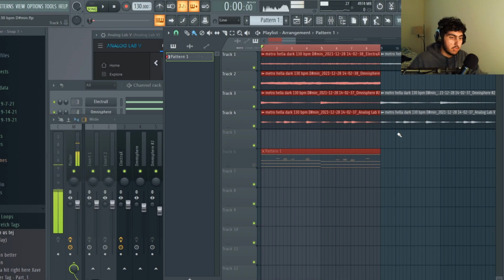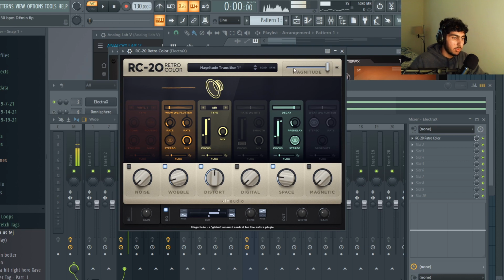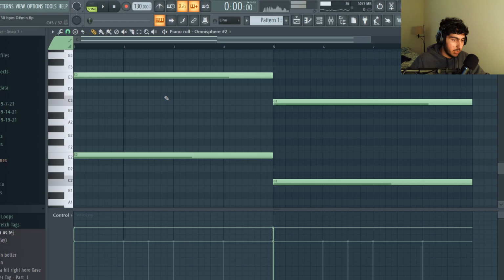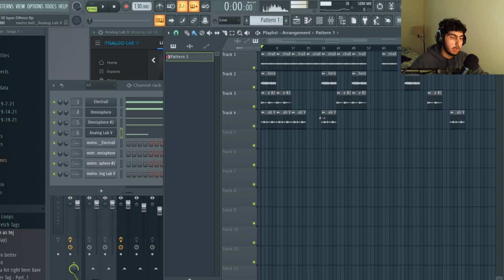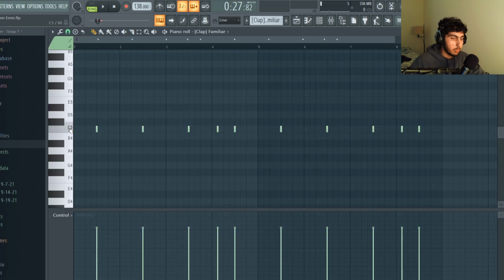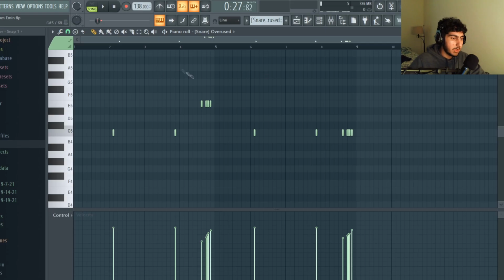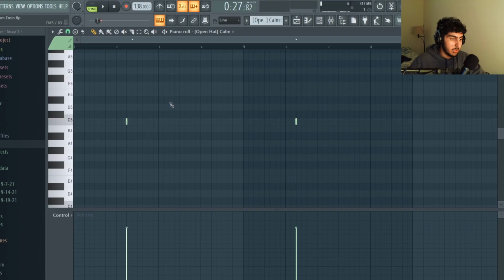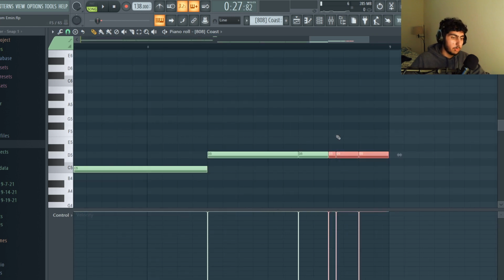How to Make DARK Ambient Beats for FUTURE & Young Thug | FL Studio 20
Chapters:
0:00 Intro
0:35 Sample Preview
0:57 1st Melody - Arp
1:30 2nd Melody - Sub Bass
1:55 3rd Melody - Piano
2:19 4th Melody - Bell
2:49 Loop/Stem Arrangement
3:24 Clap
3:45 Hi Hat
4:08 Snare
4:31 Open Hats
5:17 808
5:46 Outro
6:05 Finished Beat